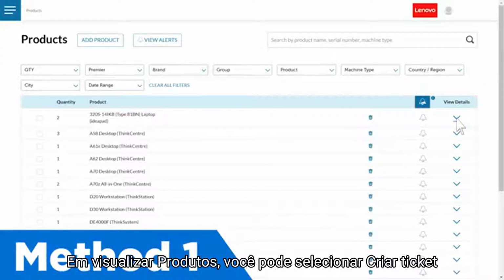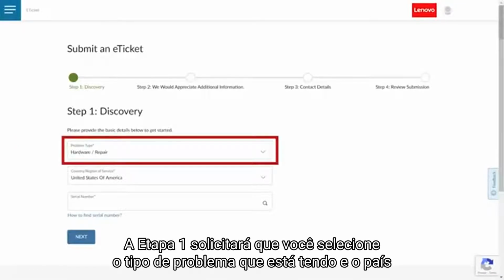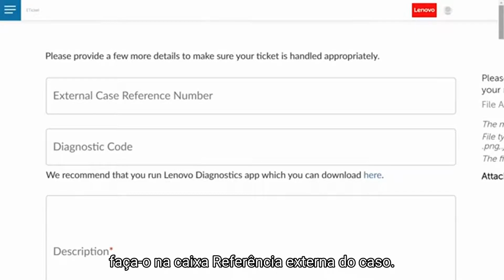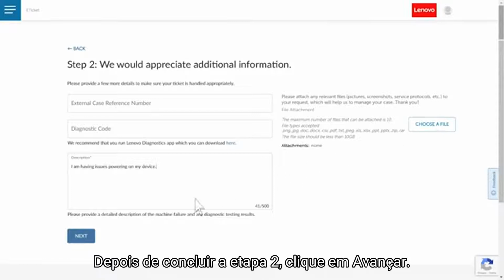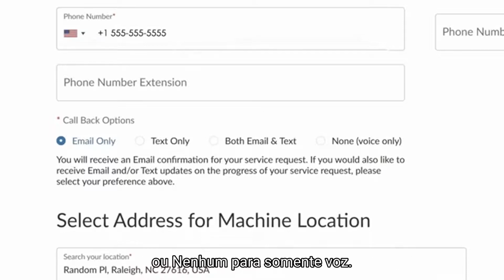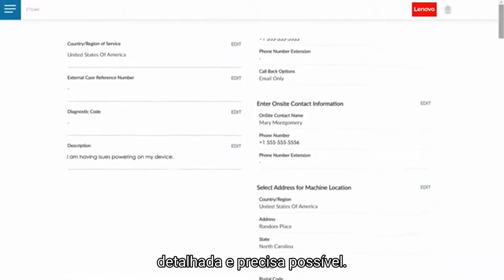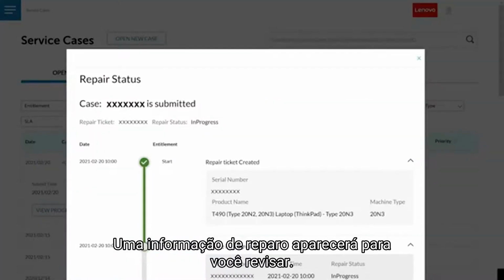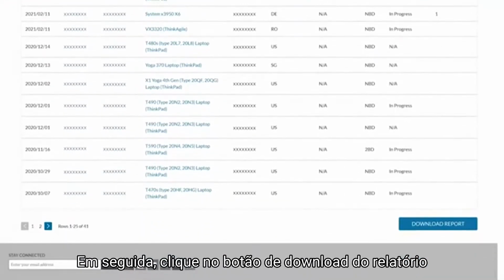Service Connect - Gerenciando tickets de serviço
Vídeos informativos para te ajudar a tirar dúvidas e ter um melhor proveito do seu Lenovo.